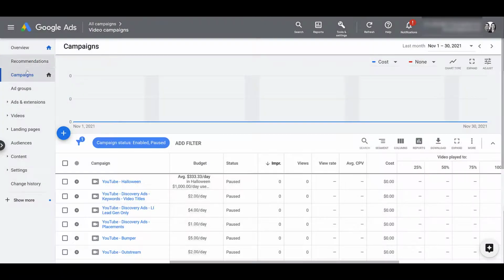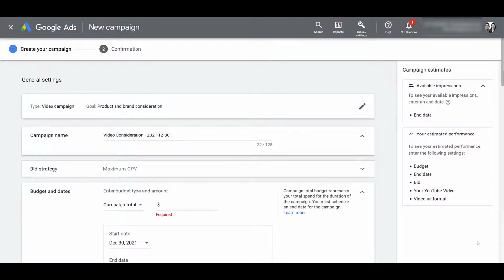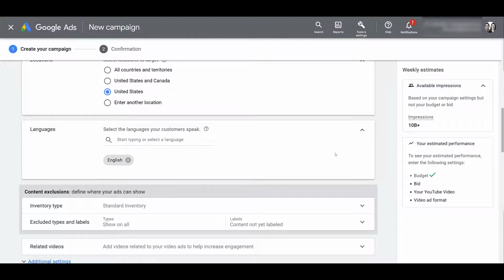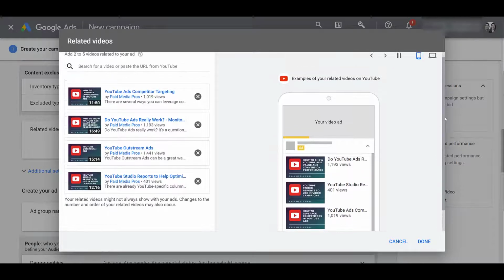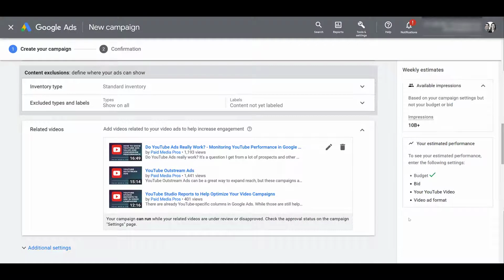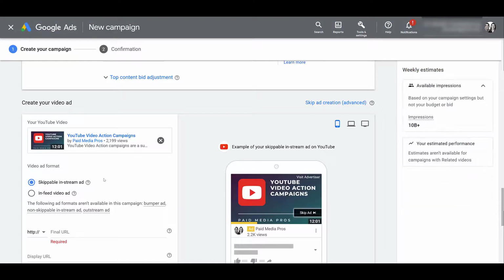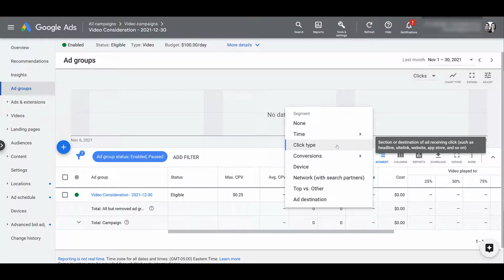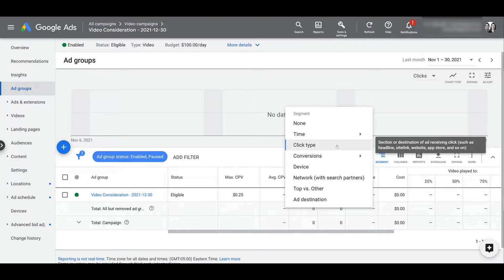YouTube Related Video Extensions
YouTube Related Video Extensions are a newer feature to keep users engaged with your video campaigns in Google Ads. If you are using the Product and Brand Consideration campaign objective, you can add up to five videos that may appear below your main video ad. These extensions (as of now) only show up to users browsing via the YouTube mobile app. Learn how to set them up and review performance after your campaign goes live.

0:28 - Confirming Visibility Settings for Videos to Use for Related Video Extensions
1:55 - Campaign Objectives for Related Video Extensions
2:30 - Campaign Subtypes Available
3:06 - Bidding Strategies and Campaign Settings You Can Use
4:20 - How to Add Related Videos to Your Campaign
5:34 - A Note on Changing Video Title Names Being Used in Related Video Extensions
6:48 - Finishing Out the Ad Group Targeting Set Up
7:11 - Creating Video Ads and Choosing a Format
8:05 - How to Edit Related Video Extensions After Launch
8:23 - Reporting Insights for YouTube Related Video Extensions